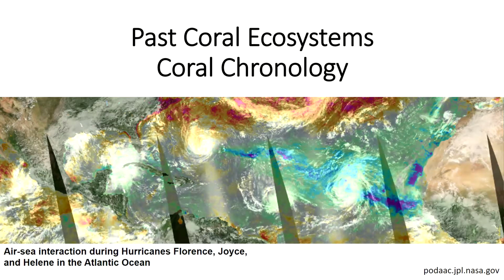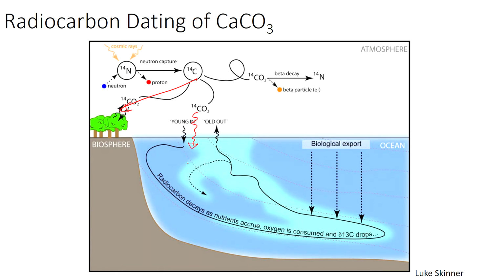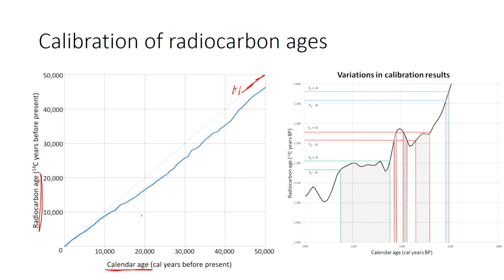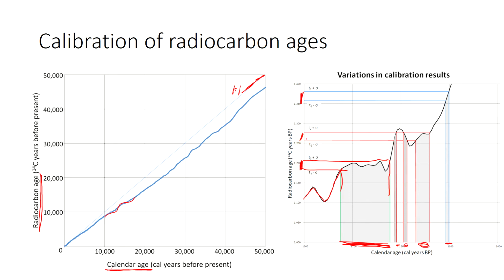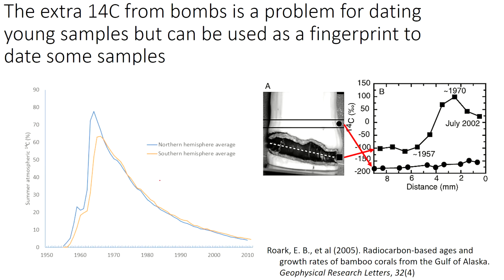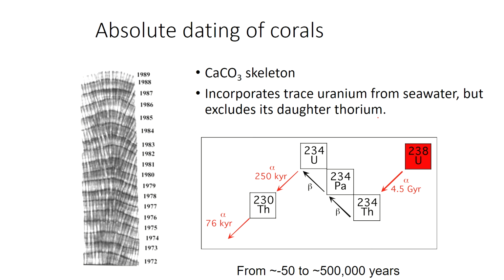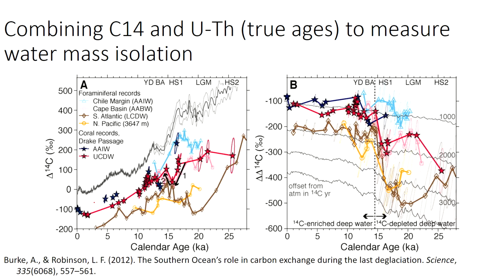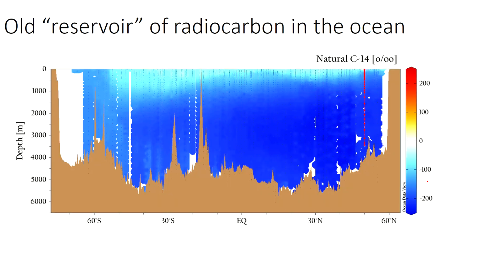Coral Dating - radiocarbon and water ages. Coral Paleoclimate (part 5)